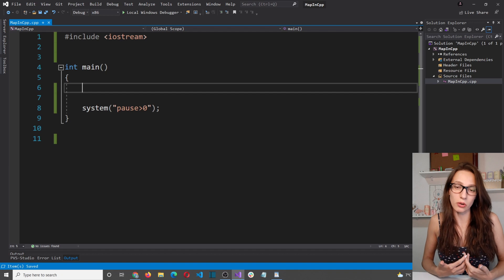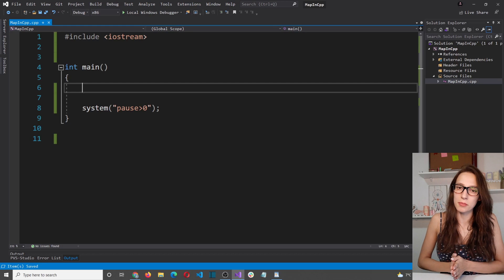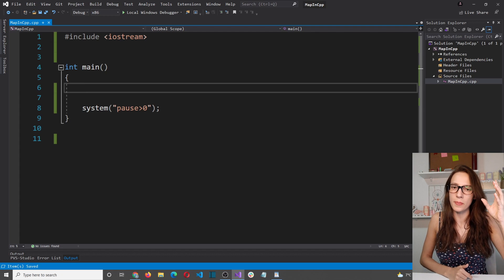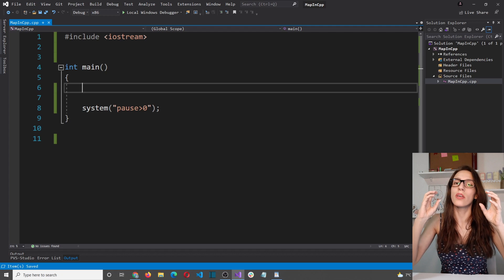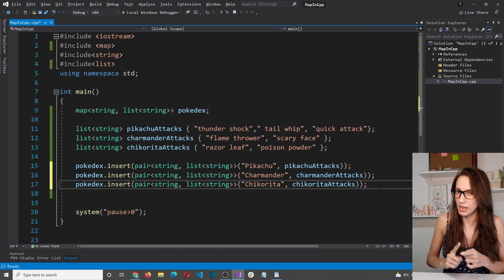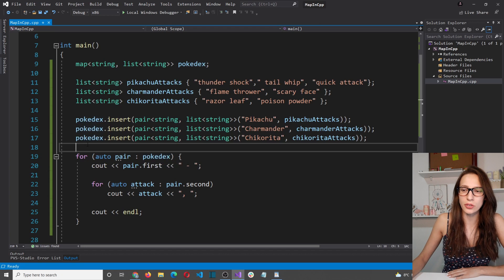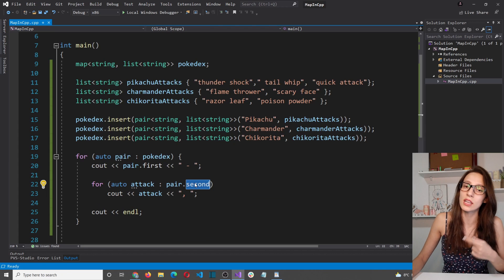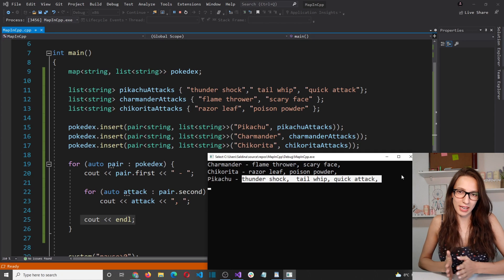Map in C++ with practical examples - step by step Data Structures tutorial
In modern C++ a map is data collection that stores elements in the form of key-value pairs. In some other languages (C#, Java, JS, Python,...), this type of collection is also known as a dictionary.
Key has to be unique and of a simple data type, like a string or a number.
Value doesn't have to be unique and it can be a simple or a complex data type (like a structure, list, another map, etc).

An important characteristic of the map collection is that it orders elements by key in ascending order (a, b, c, d,... or 1, 2, 3, 4,...)
This ordering works very fast and it is available out of the box, so you don't have to do anything for this to work.
Another similar collection is unsorted_map, and the only difference is that it doesn't sort its elements by a key.

In this video you'll learn how to use map data collection, when to use map data collection and we'll build two apps together that will help you understand this concept better.